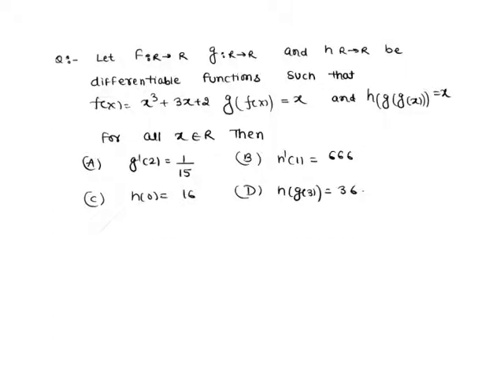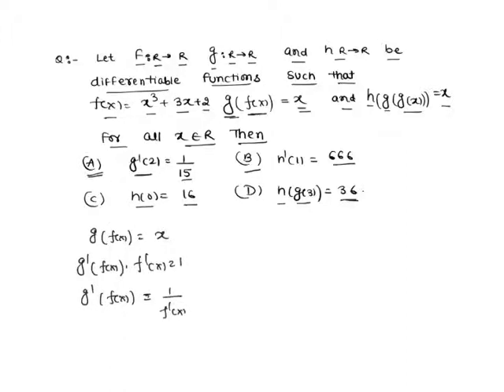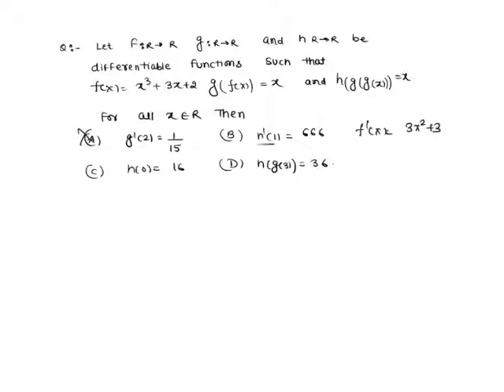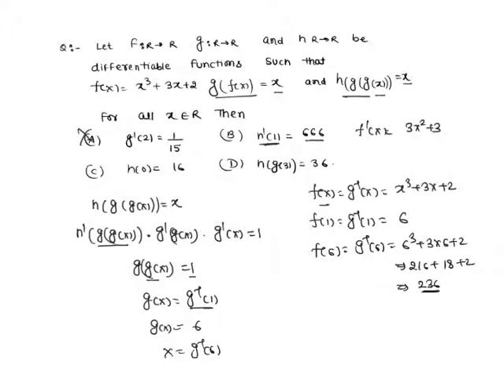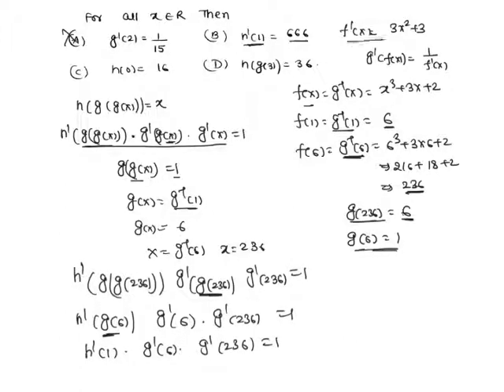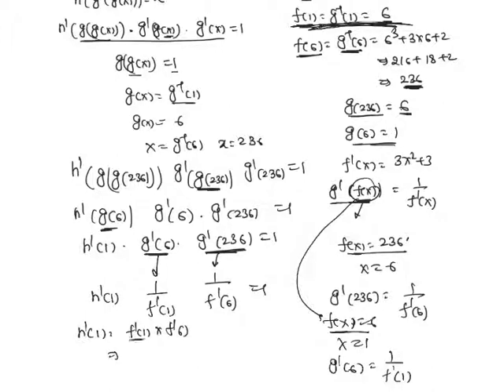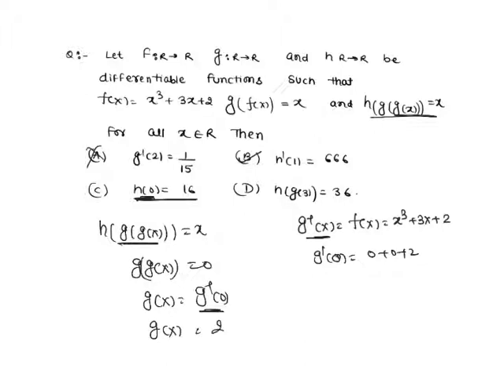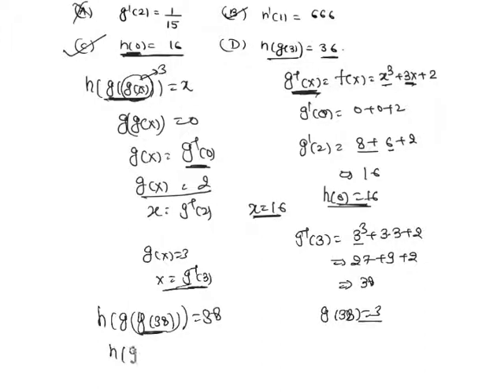super 50 function problem part 12